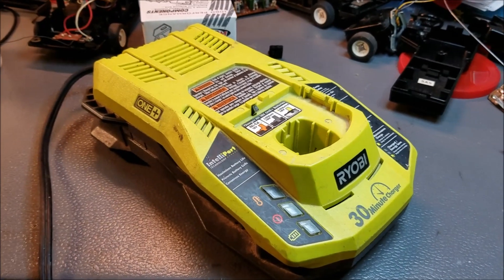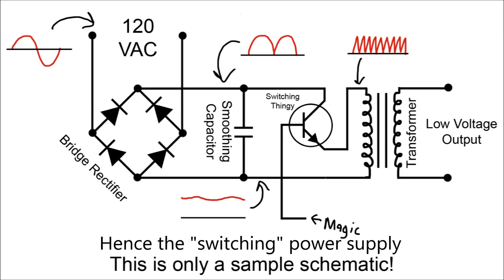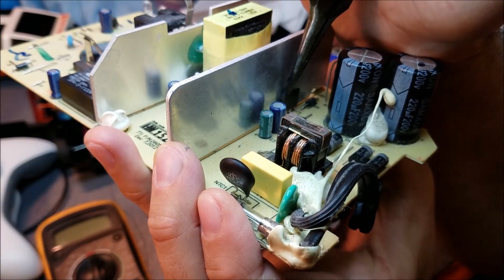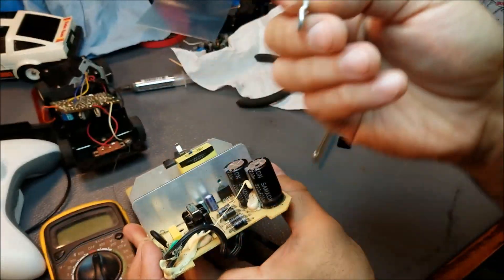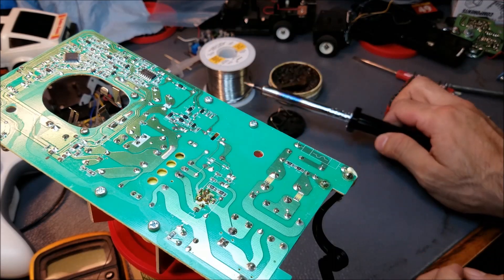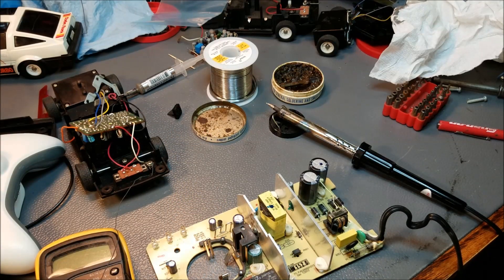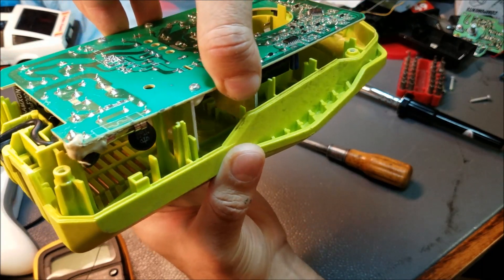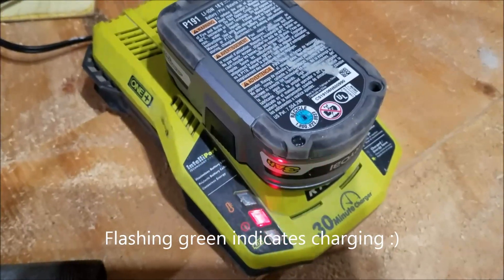Fixing an Overloaded Ryobi One+ Battery Charger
Was working on electrical stuff with a friend - who had left his battery charger plugged into the circuits he was messing with. Also, some idiot had previously used a white wire as a hot wire, and didn't identify it with tape or anything. So this charger got zapped with 240 volts. It made a little 'pop' but that was it.

Sorry, I didn't have the foresight to record the diagnosis. That proceeded as follows:
Smell test - does it smell crispy? No
Visual test - does it look crispy? No
Check fuses - good
Check for voltage going through varistors - check
Check for voltage going through diodes/bridge rectifier - check
Check for voltage entering transformer - fail!

Part replaced: TOP256EN